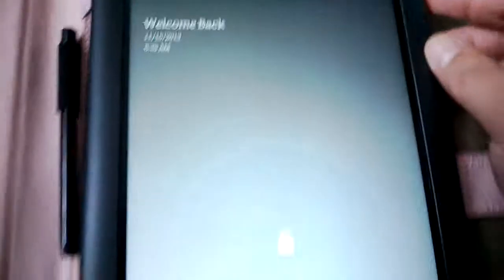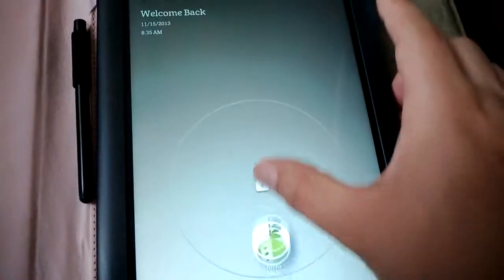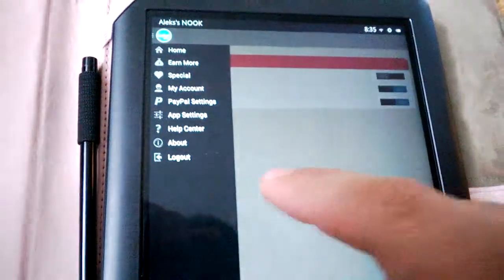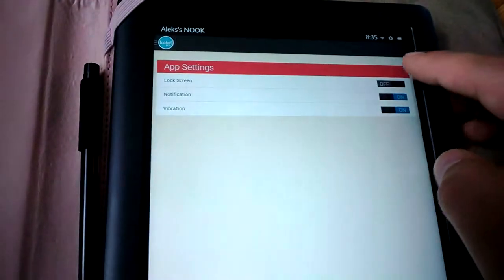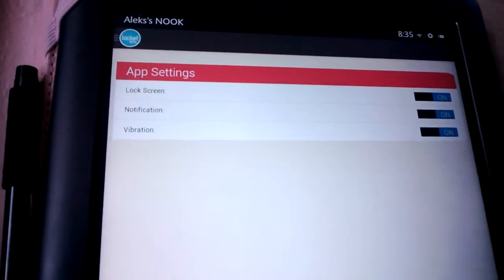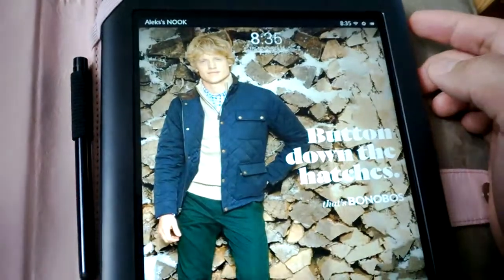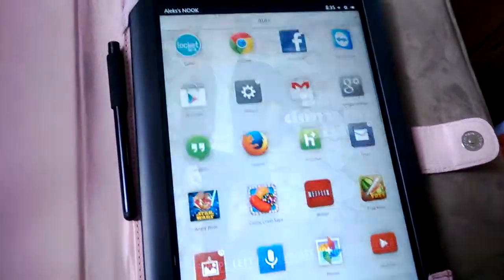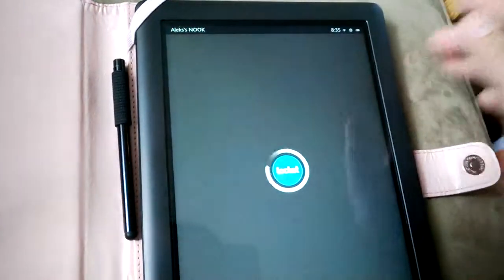How to Disable Locket App on android Nook HD+. I may have already made this video.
UPDATE 6/16/14 - Locket is now a Ultimate Newsfeed lock screen app.  You can "NO LONGER" make money off of the app.  It is a completely different app.

There are 2 ways to disable the Locket Beta App.  I am running version 1.1.14
1) Press the top left menu button and then select App Settings and finally just click on the left side of the button at the far right.

2) Otherwise,.. just uninstall the app.

So far.. I average about 1-2 cents a day.  Yep... since the latest update.. my nook hd+ with locket beta lock screen app is getting a whopping 1-2 cents.  Alas.. I'm so close to uninstalling the app.. but we'll see if they can fix the problem of such low ads.